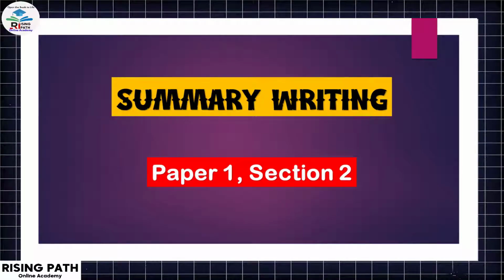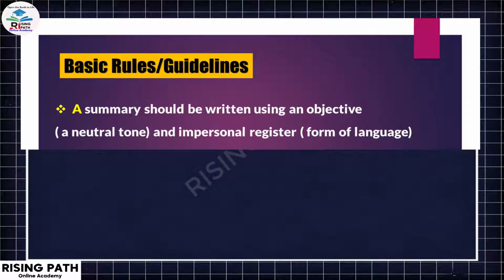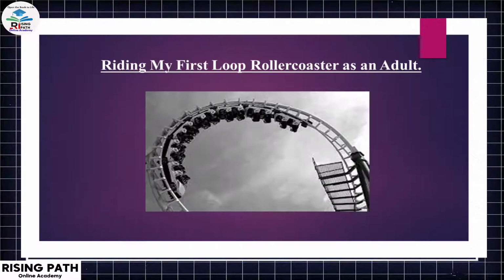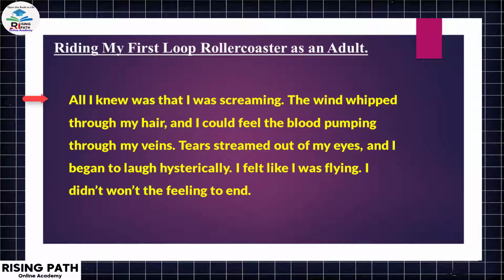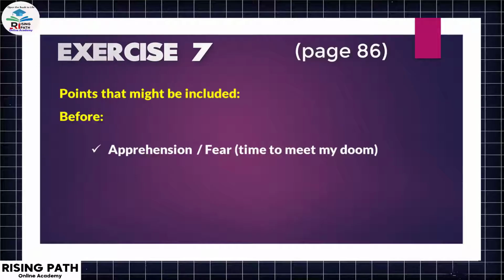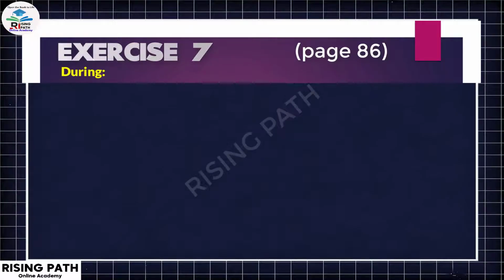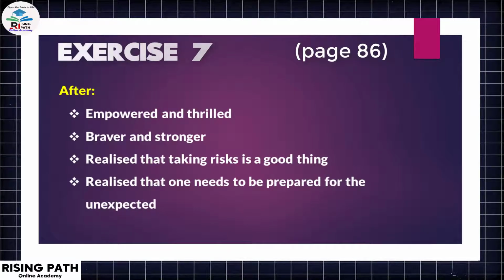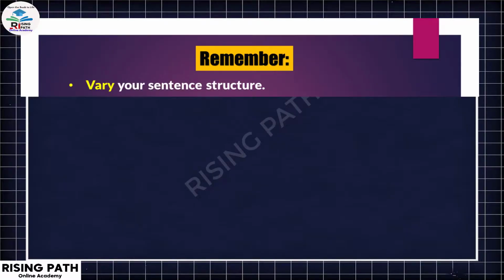O level English Summary writing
ENGLISH PAPER, ENGLISH LEARNING  WRITING SUMMARY  ESSAY WRITING, PERFECT SUMMARY  SUMMARY TIPS  SUMMARY WRITING  IGCSE ESL Summary  CIE O Level  O Level English  STUDY ENGLISH WELL  SIMPLE SUMMARY WRITING  TIPS FOR SUMMARY ENGLSIH PAPER 2.